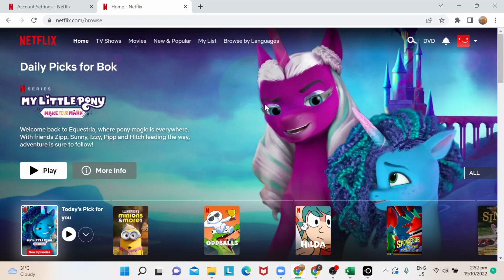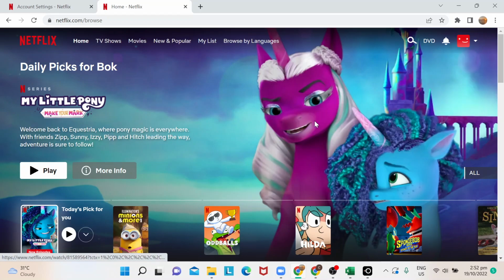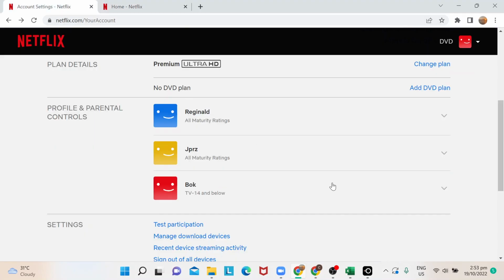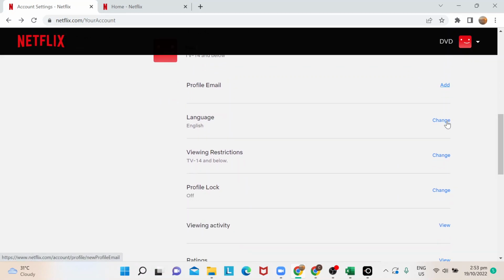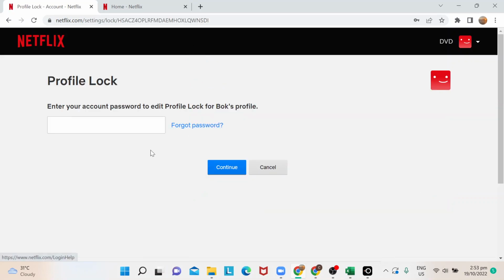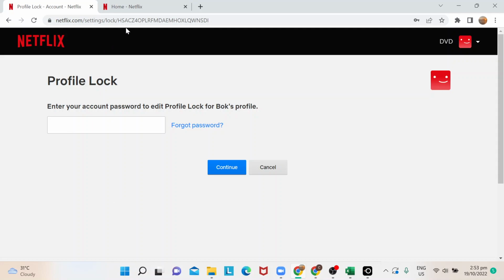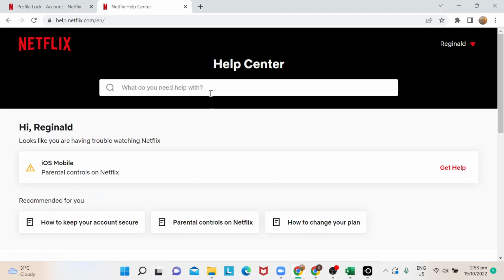How To Put Password On Netflix Profile Tutorial